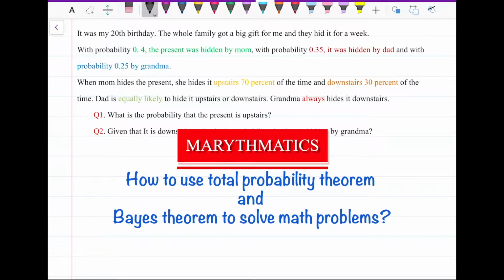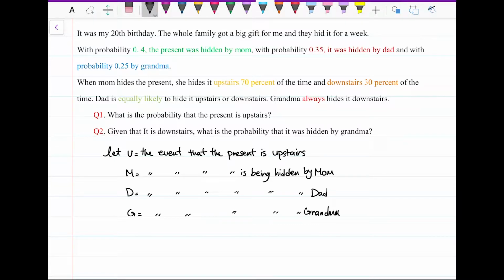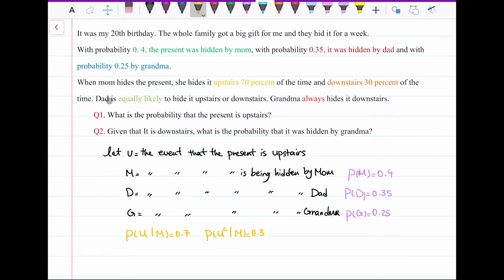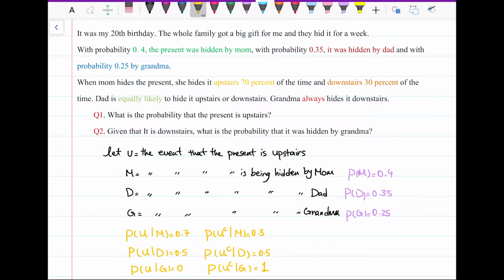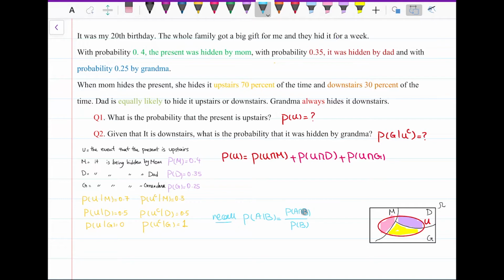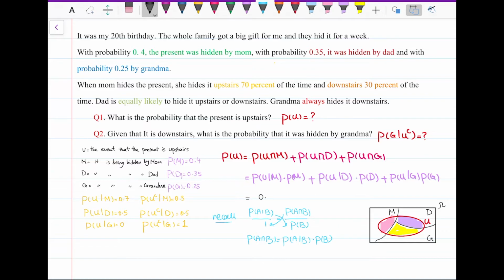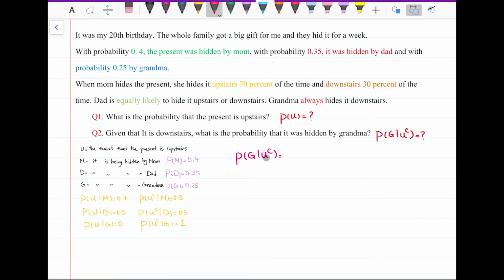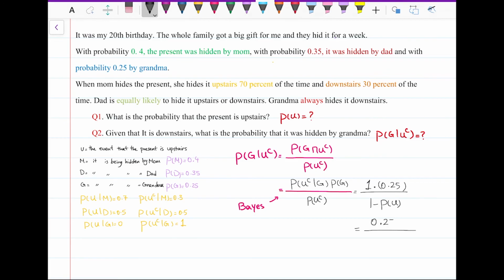How to use Bayes theorem and total probability theorem to solve a problem?